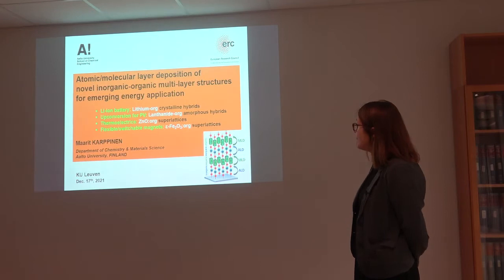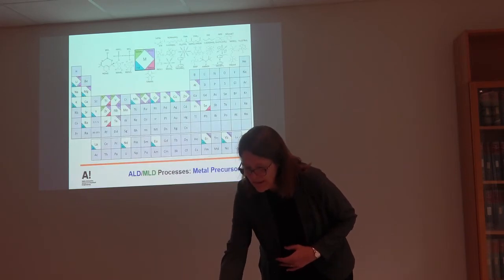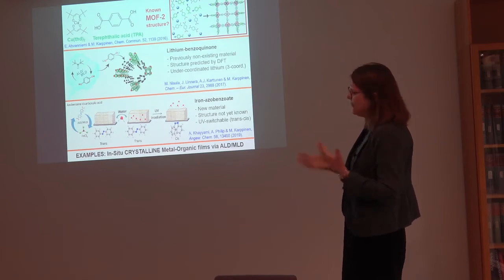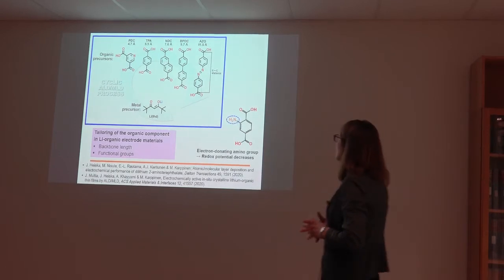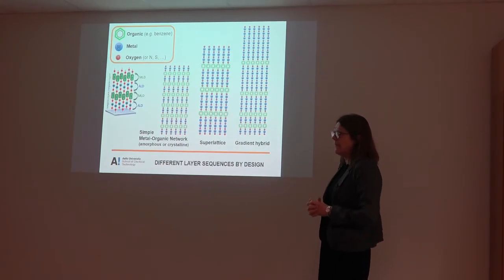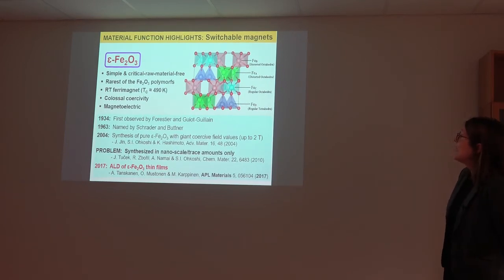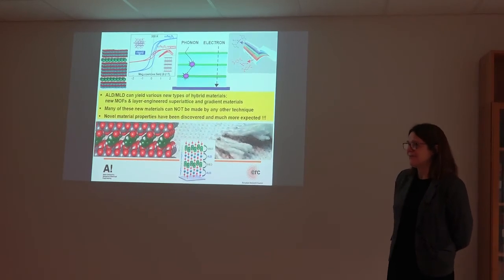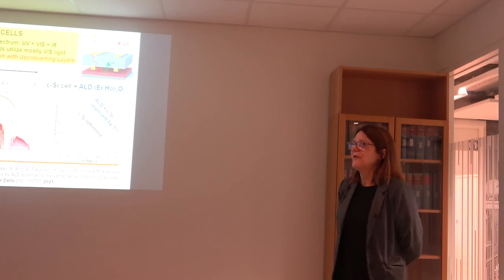Hybrid multilayers for energy applications: ALD/MLD as novel deposition techniques.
Talk by Prof. Maarit Karppinen about the use of Atomic Layer Deposition and Molecular Layer Deposition as novel deposition techniques of inorganic-organic structures for emerging energy applications. Enjoy!